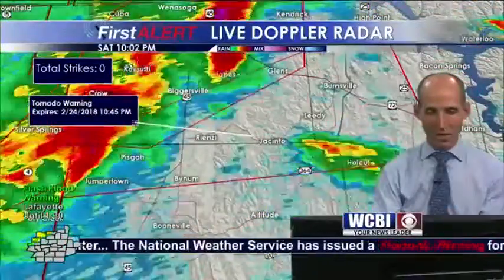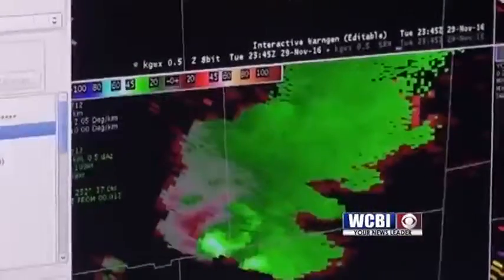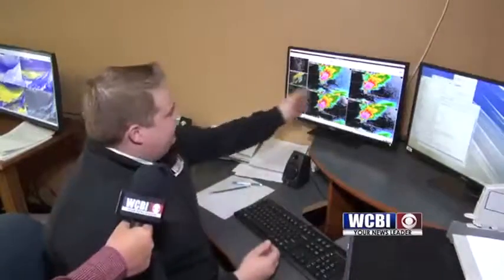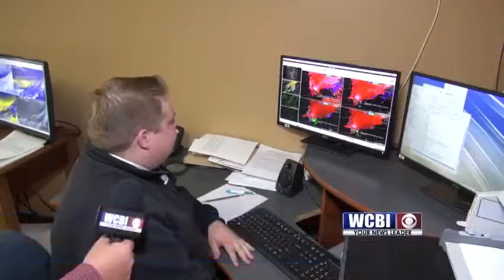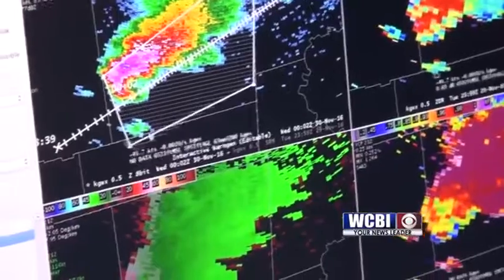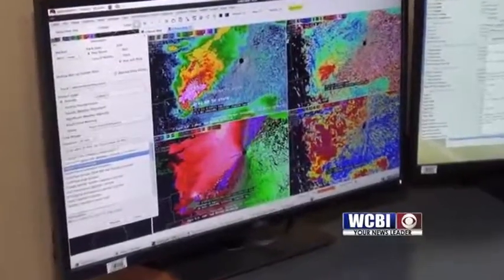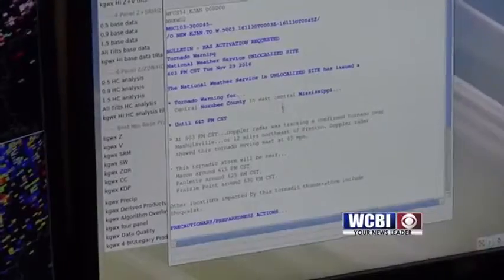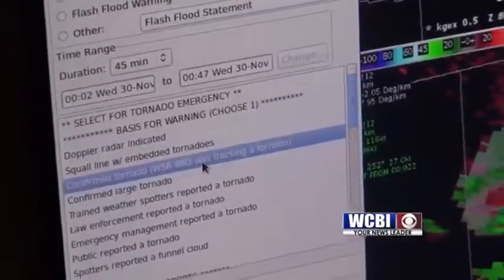WCBI Weather Works - The Making of a Warning 02/25/18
Weather Works